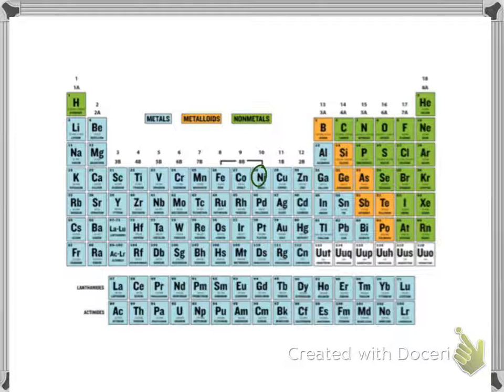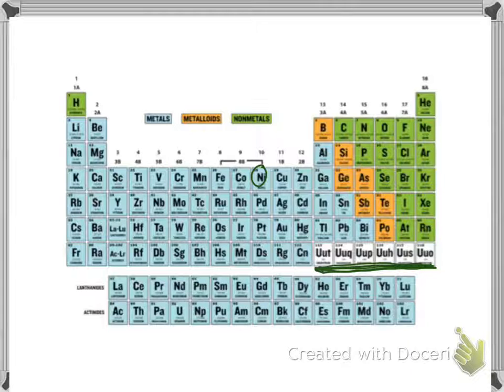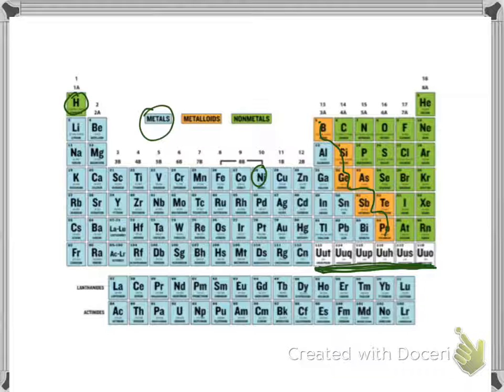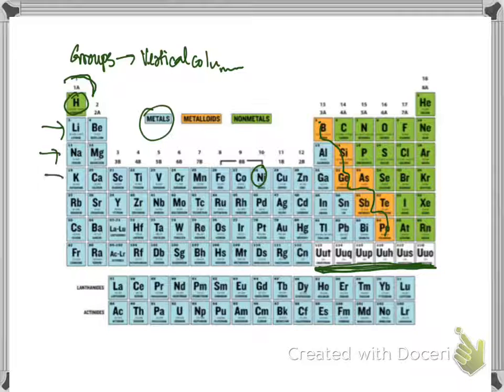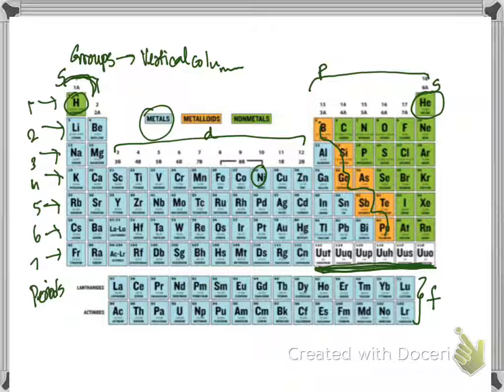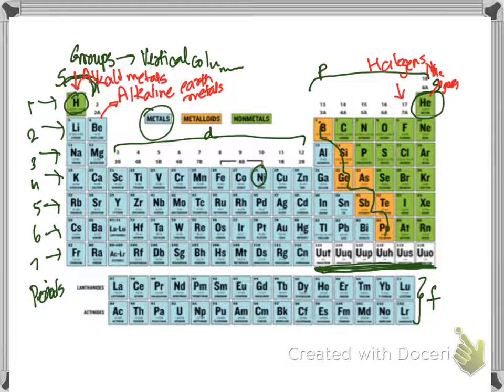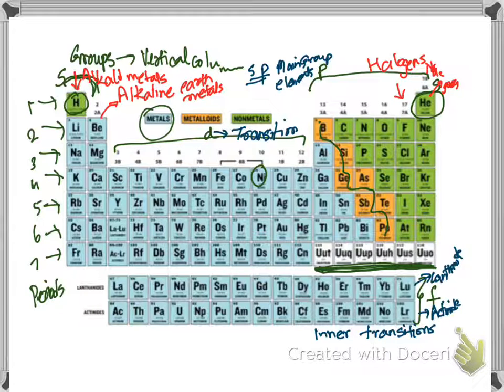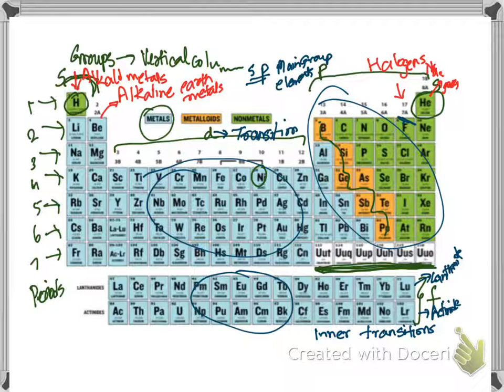1 Electronic Configuration